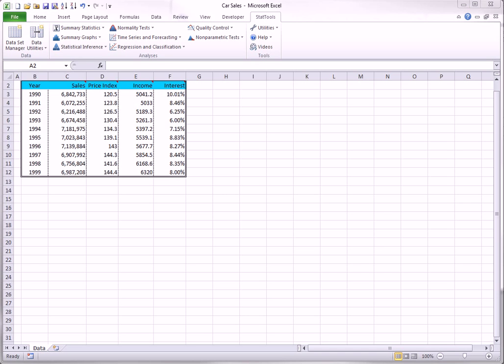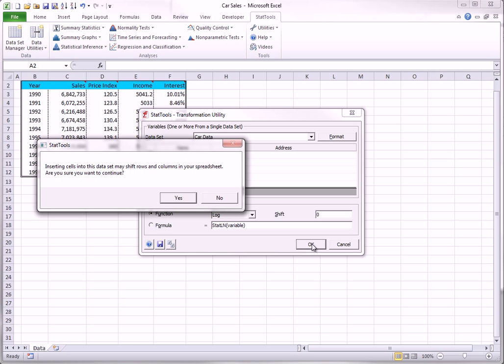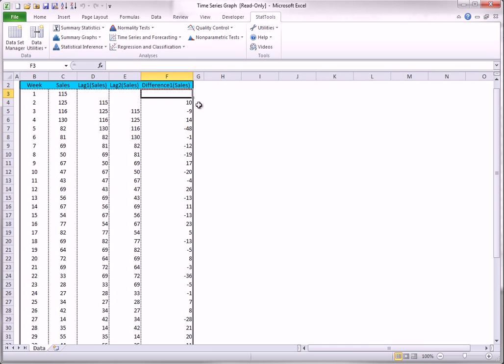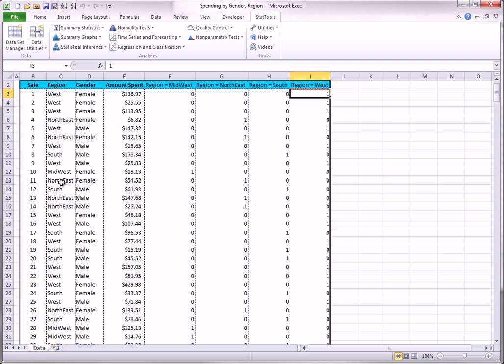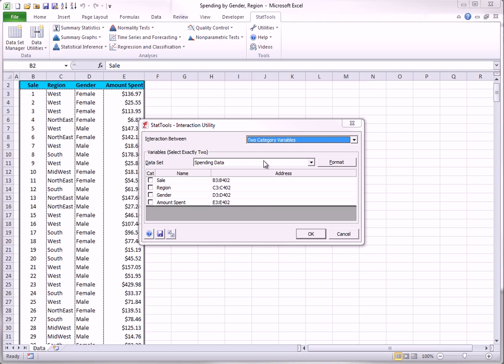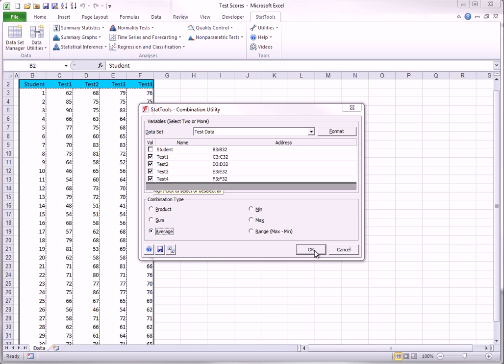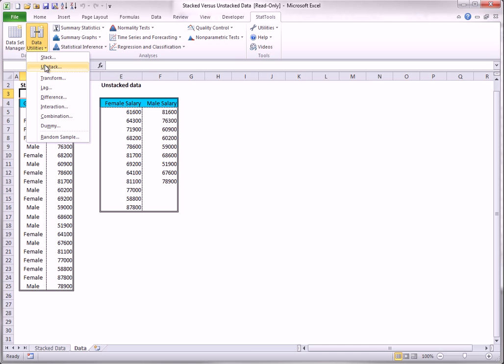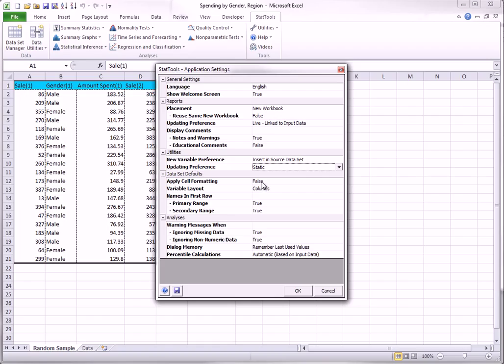StatTools - Data Utilities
StatTools allows you to transform or add new data to your data sets easily.